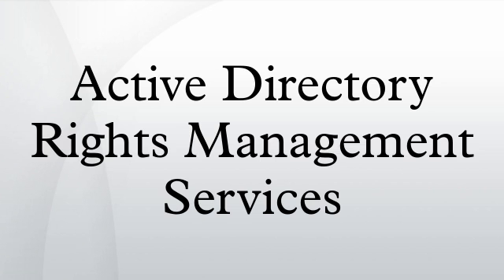Active Directory Rights Management Services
Windows Rights Management Services is a form of Information Rights Management used on Microsoft Windows that uses encryption and a form of selective functionality denial for limiting access to documents such as corporate e-mail, Word documents, and web pages, and the operations authorized users can perform on them. Companies can use this technology to encrypt information stored in such document formats, and through policies embedded in the documents, prevent the protected content from being decrypted except by specified people or groups, in certain environments, under certain conditions, and for certain periods of time. Specific operations like printing, copying, editing, forwarding, and deleting can be allowed or disallowed by content authors for individual pieces of content, and RMS administrators can deploy RMS templates that group these rights together into predefined rights that can be applied en masse
The Rights Management Server debuted in Windows Server 2003, with client API libraries made available for Windows XP and Windows 2000 as well. Windows Vista, Windows 7 and Windows Server 2008 also support Rights Management Services. In Windows Server 2008, Windows Rights Management Services has been renamed to Active Directory Rights Management Services, reflecting a higher level of integration with Active Directory. The Rights Management Client is included in Windows Vista and later versions and downloadable for Windows XP, Windows 2000 or Windows Server 2003. In addition there is an implementation of ADRMS in Office for Mac to use rights protection in Apple OS X and some third party products are available to use rights protection on Android, Blackberry, iPhone, iPad and Windows RT,.